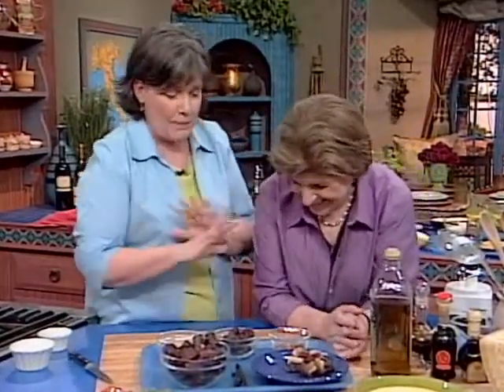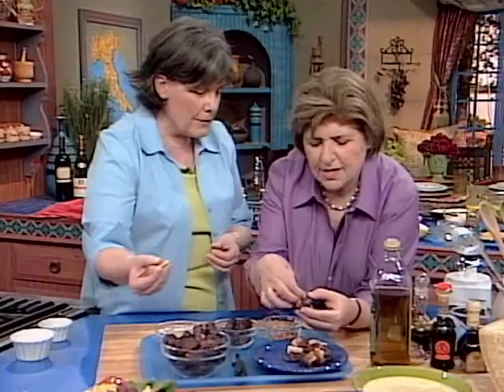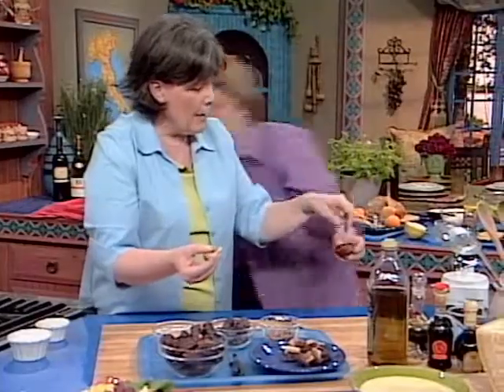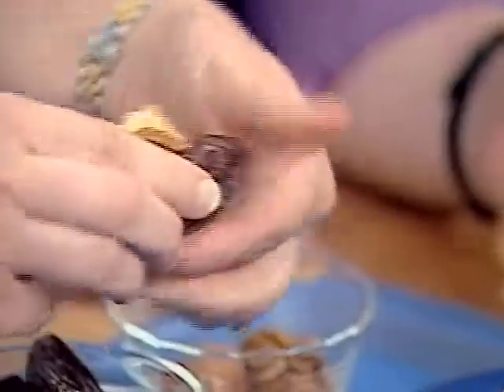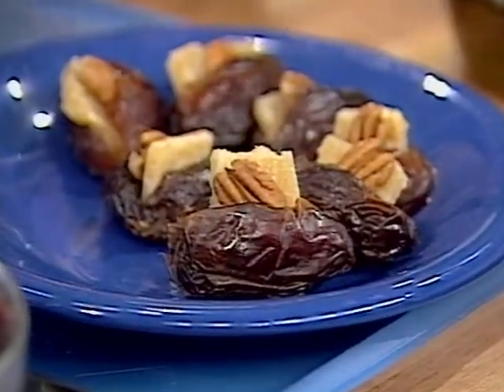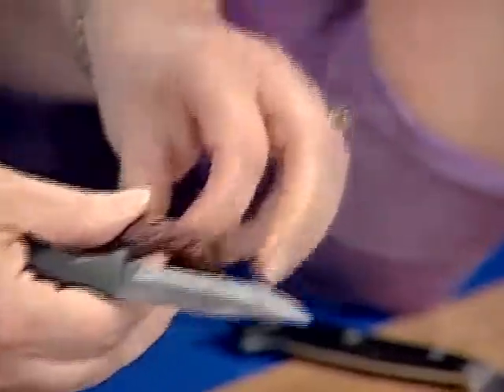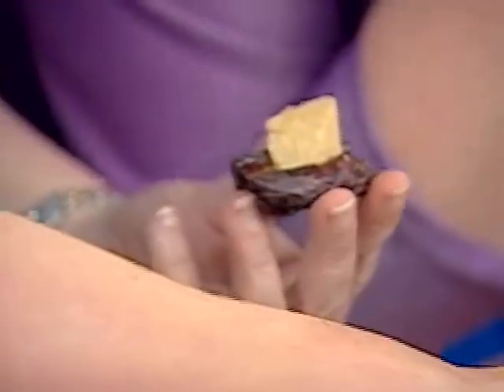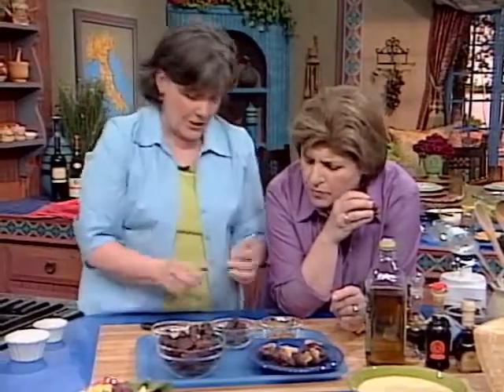Ciao Italia 1923-r0866 Nancy Radke's Dates Stuffed with Parmesan and Nuts